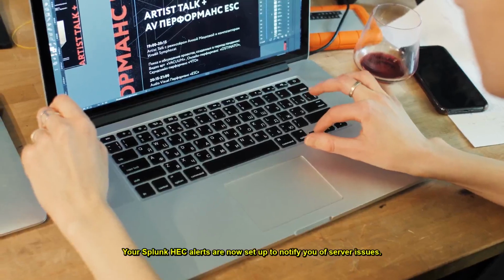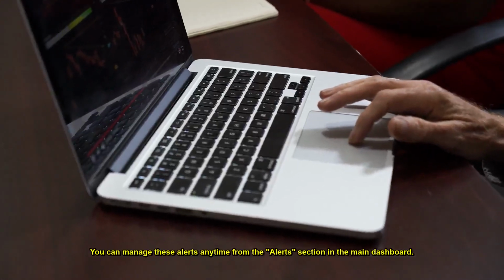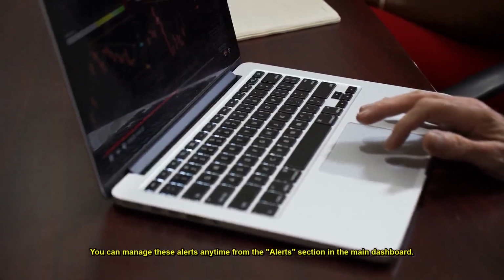How to subscribe to Splunk HEC alerts for server issues - Easy Tutorial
Whether you're a beginner or an experienced user, this step-by-step video will help you set up notifications to stay informed about critical server events. Don’t miss out on important alerts—watch now to enhance your Splunk experience!